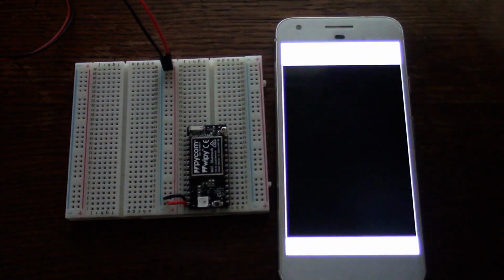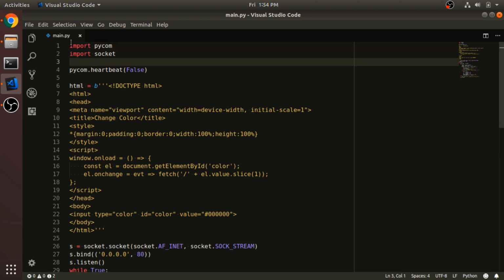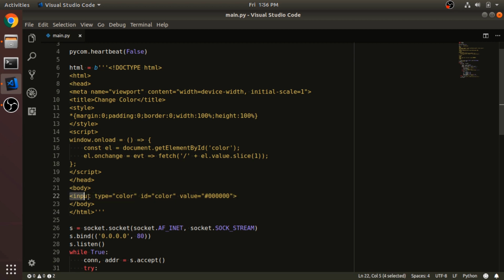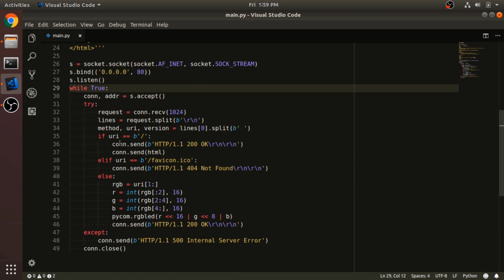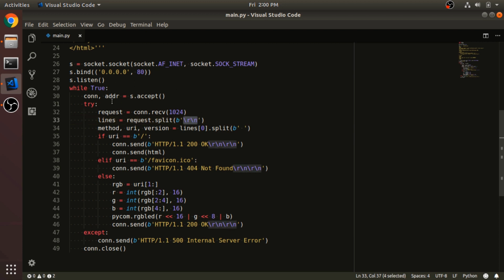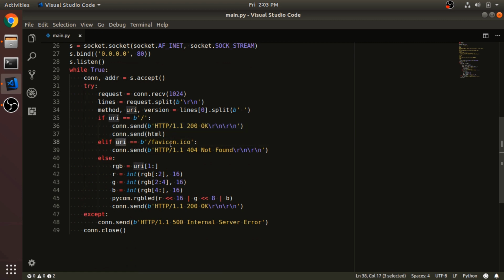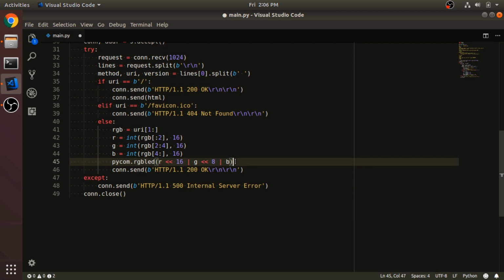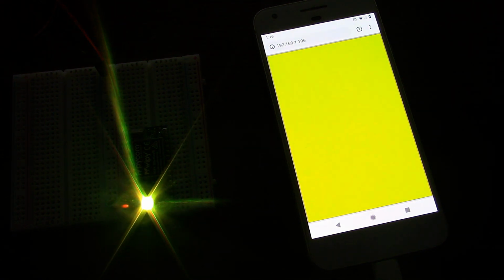DIY Smart Light with MicroPython and WiPy 3.0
In this video I build a web server in Python from scratch to remotely control the on-board RGB LED of a WiPy 3.0 development board. The end result is like a custom smart light.